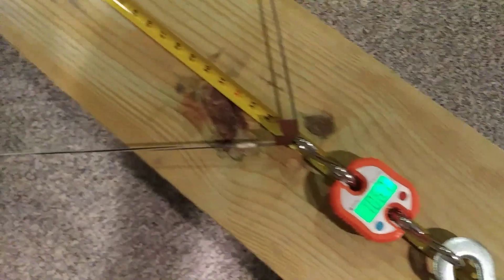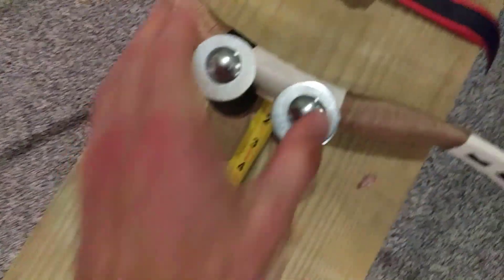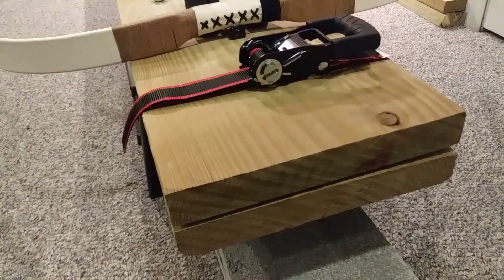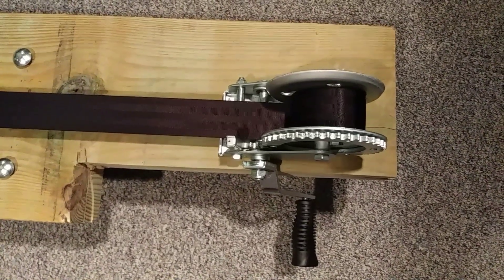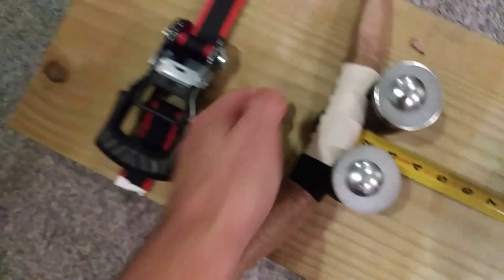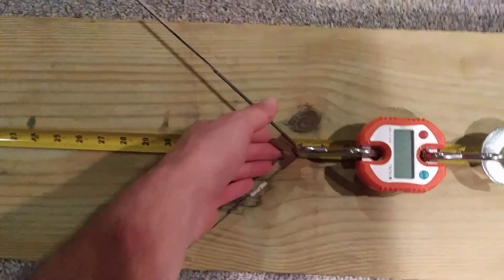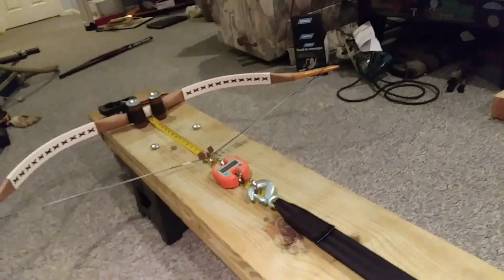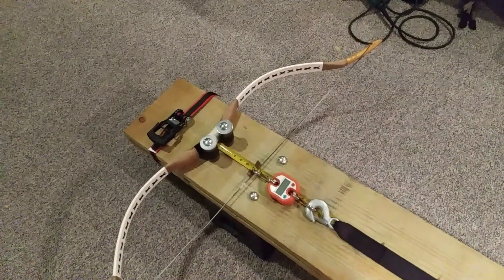Homemade Bow Scale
In an effort to reliably and safely measure very heavy poundages, I've been working on prototypes for an affordable, easily transportable bow scale. After a few failed attempts, I've come up with a design I'm happy with. It eliminates brute strength, allowing for an effortless, safe pull. And it works great for all poundages, not only the heavy bows.

Here, I demo the scale and give a video tour of the construction and components. If you're interested in further specifics just shoot me a message and I'd be more than happy to discuss.